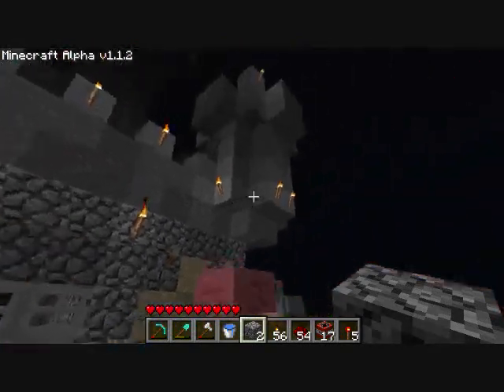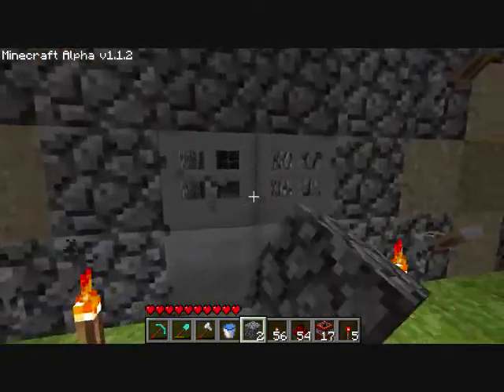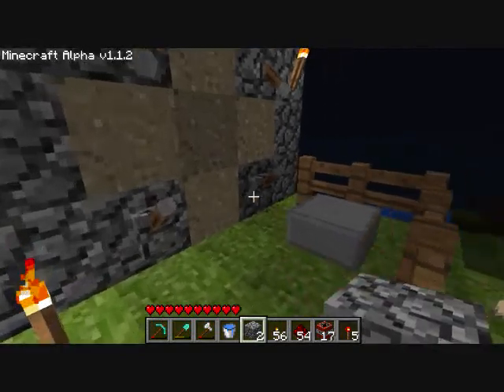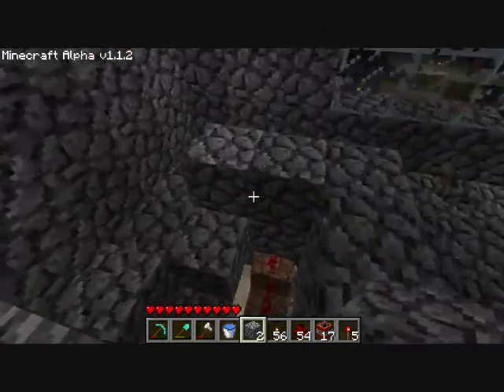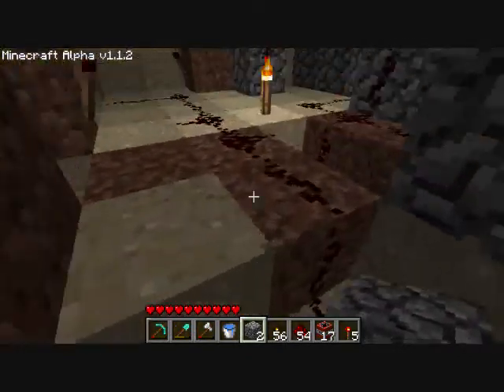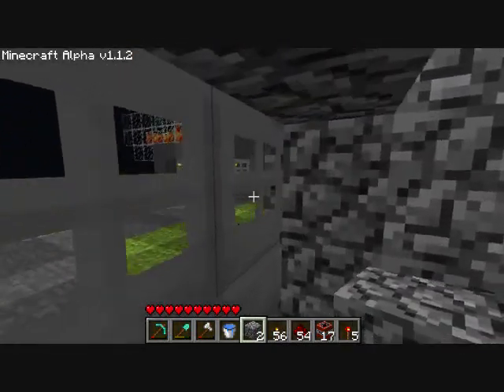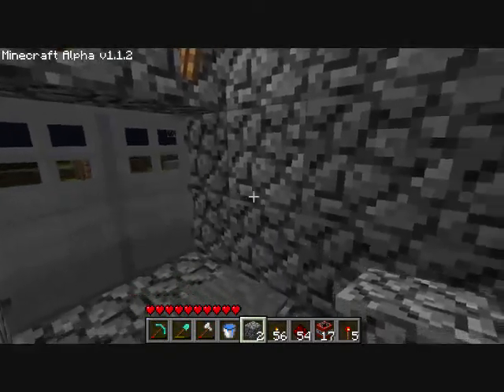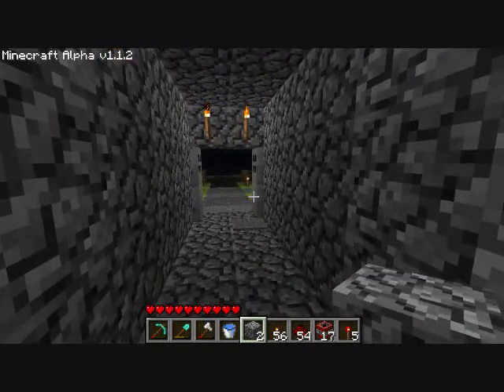Minecraft 8 switch combination lock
8 Switch combination lock, each lever has to be in its correct state of ON or OFF (up or down) in order for the door to open.